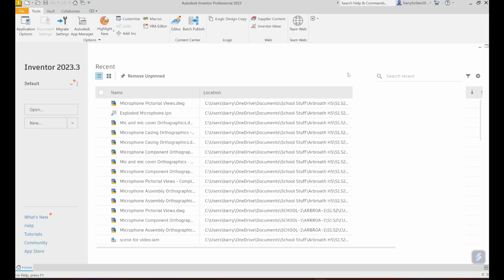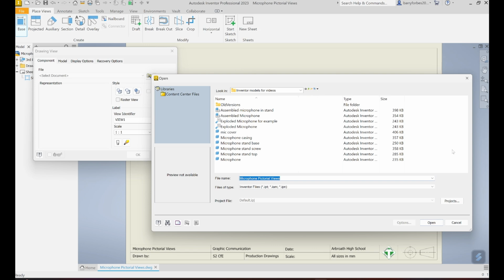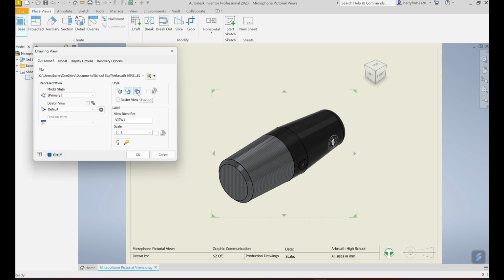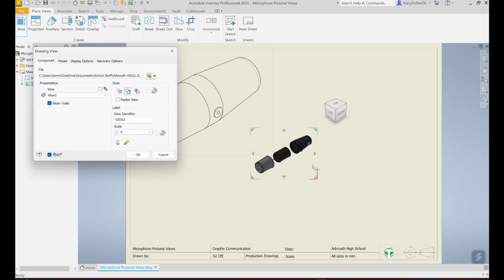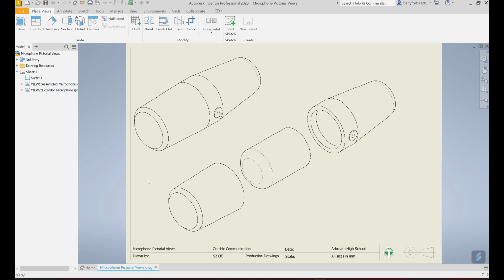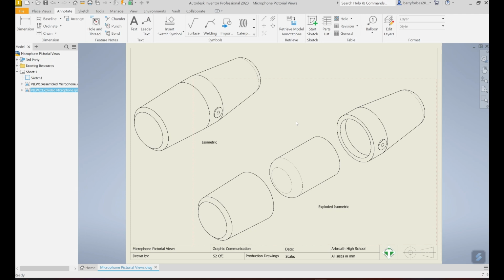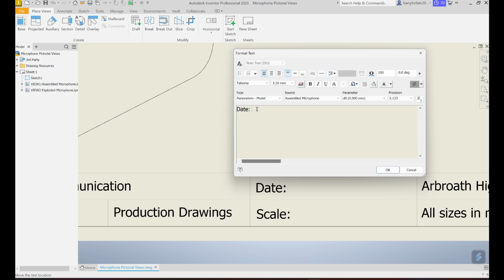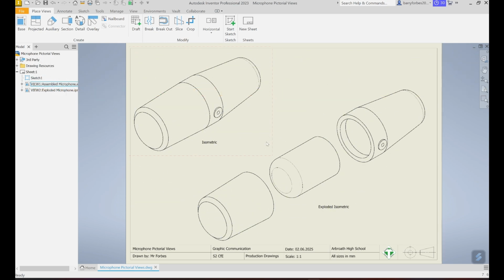Video 13 Creating Pictorial Production Drawings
Covers how to create pictorial views and exploded views drawings using Autodesk Inventor.